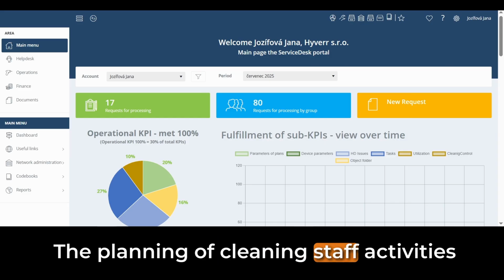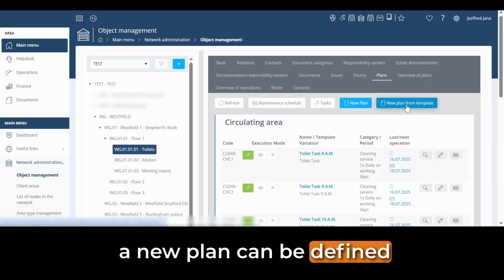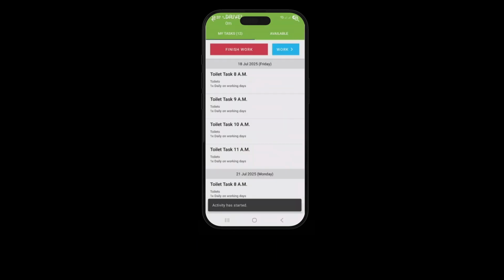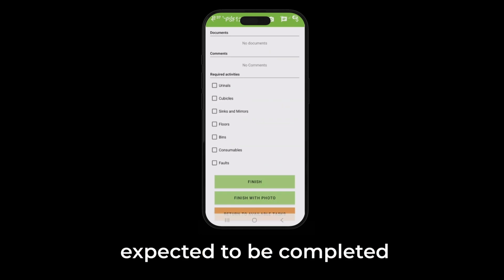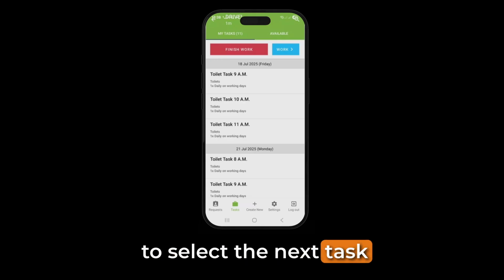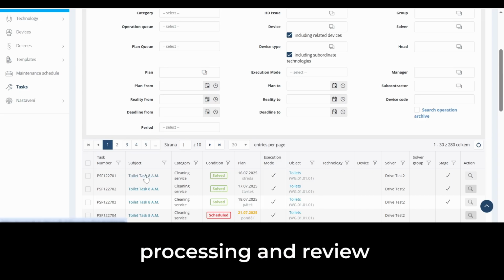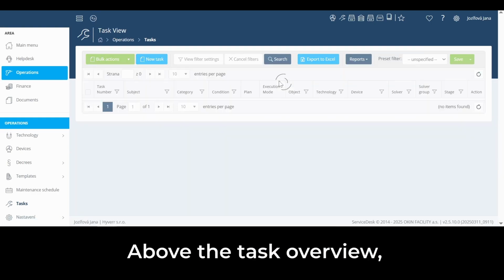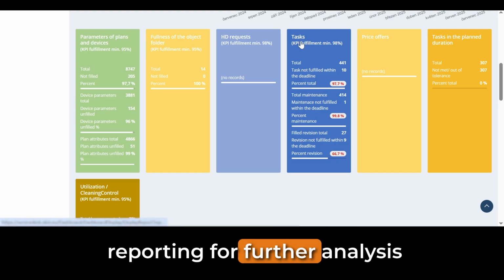Revigo - Automate Cleaning Schedules: Web Planning to Mobile App Execution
Komentář v tomto videu je namluven hlasem vytvořeným pomocí umělé inteligence.

The narration in this video was created using an AI-generated voice.